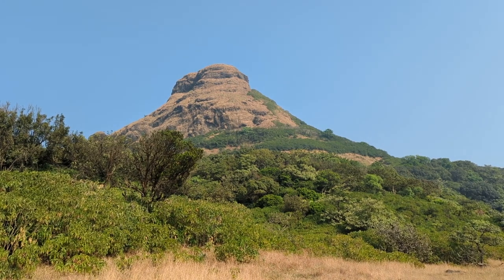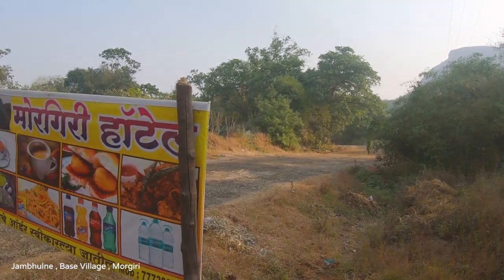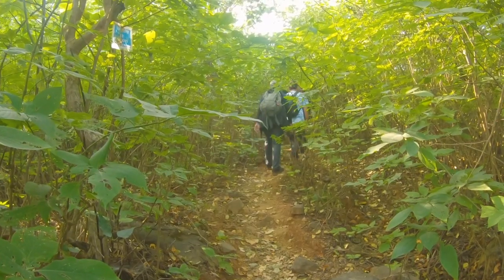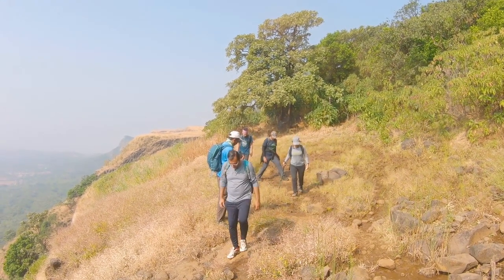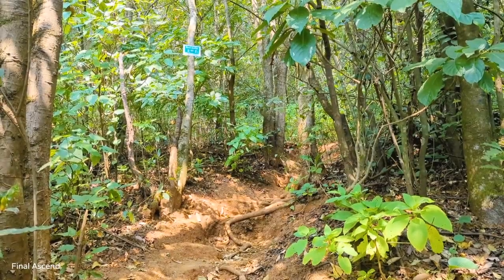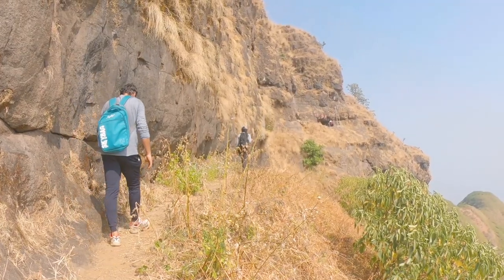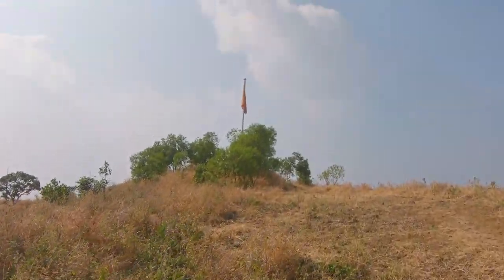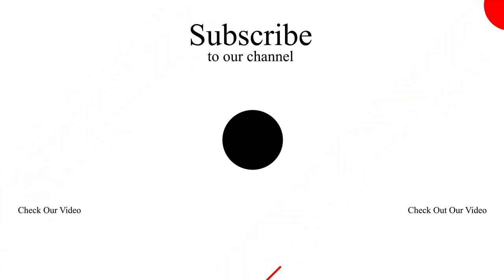Morgiri Fort Trek, Lonavala , Maharashtra [ GPX route in video description ]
Morgiri Fort Lonavala is believed to have only been discovered a few years back. It is astonishing that even in the 21st century there are forts and watch towers yet being found in the Sahayadris.

It takes around 2 to 2.5 Hrs to ascend Morgiri.

Once you reach the top not much is left there are just a few water tanks.
However, you will get a panoramic view of all the Nearby forts like  Tung, Tikona, Korigad, Ghangad etc.

We did this trek with a trekking group from Mumbai 'Ramblers India'